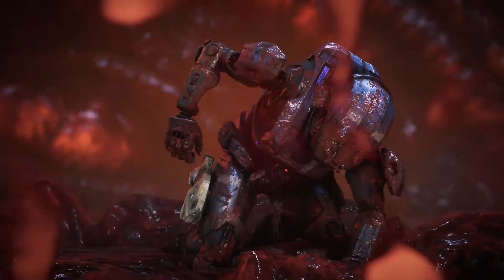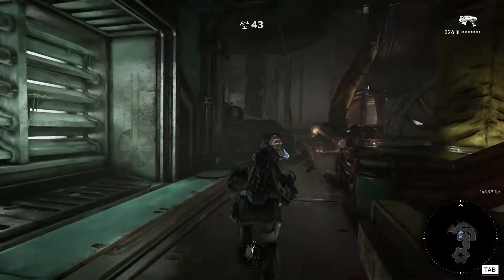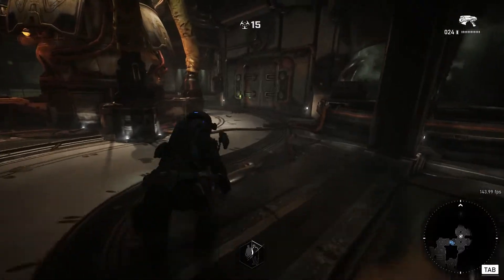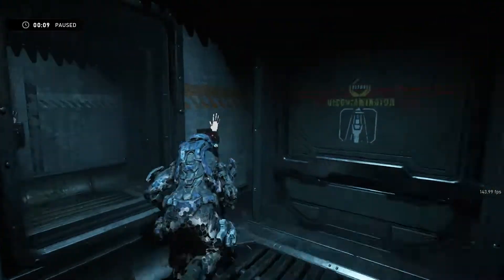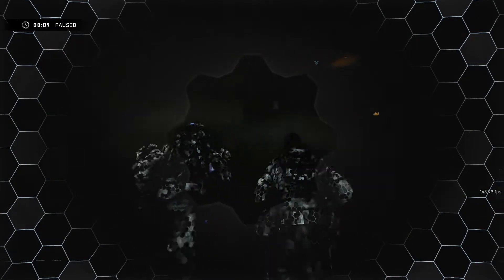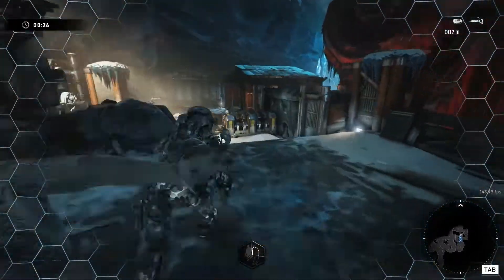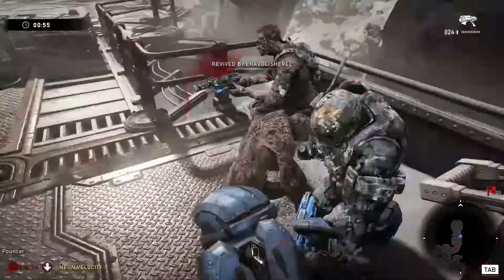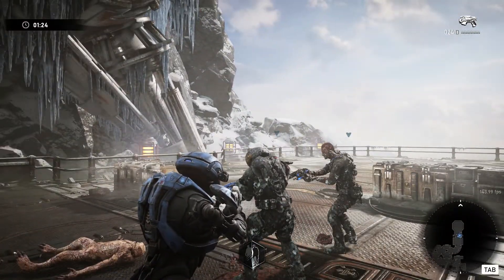2020 UNLOCK BROUGHT A KNIFE TO A GUNFIGHT | MASTER ESCAPE TUTORIAL ACHIEVEMENT GUIDE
What's up, everyone! Today's video discusses how to earn The Surge Master difficulty Brought a Knife To A Gunfight achievement in Gears 5. This video is long overdue, but thankfully it's here. Select the Gears 5 The Surge escape map variant from within the Escape menu under Host Game. The Brought a Knife To A Gunfight achievement can be obtained using low-level escape characters, however, the higher the better. In order to unlock the Brought a Knife to A Gunfight achievement you are unable to shoot any weapons, only use your melee. Follow the path shown in the video to unlock this achievement in Gears 5.

Map: The Surge
Difficulty: Masters
Objective: Complete the escape mission without firing a single shot
What do you get? Brought a Knife to a Gunfight achievement.

Are you enjoying the new Escape mode? Have you Mastered all the Escape Hives in Operation 1?